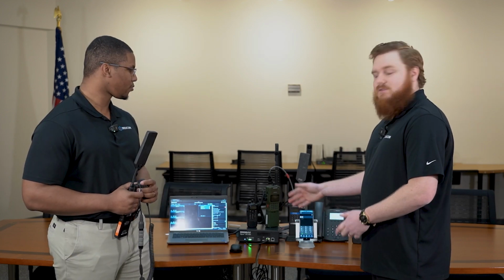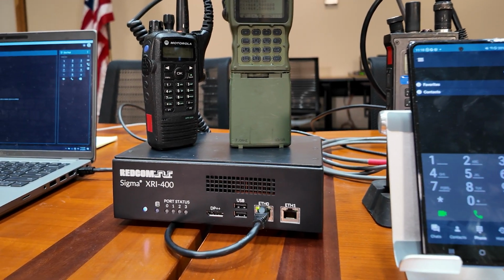Sigma XRI-400 Interoperability Demo | REDCOM Laboratories, Inc.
In this video, REDCOM Solution Architects Tayler Gordon and Jason Hicks give us an interoperability demonstration of the Sigma XRI-400, demonstrating how this product has the ability to connect to various devices, delivering voice, video, chat, and radio interoperability in a single ruggedized, low-SWaP box.

Sigma XRI-400 bridges the gap between disparate radio systems used by military units, government agencies, and public safety organizations. By leveraging existing radio assets, Sigma XRI-400 enables these organizations to seamlessly connect to each other, regardless of radio network, endpoint, or frequency used. Because Sigma XRI-400 is a full-featured C2 platform, radio users can communicate directly with users on any SIP end device and can participate in the same voice conferences.